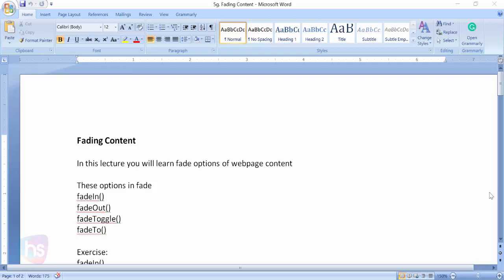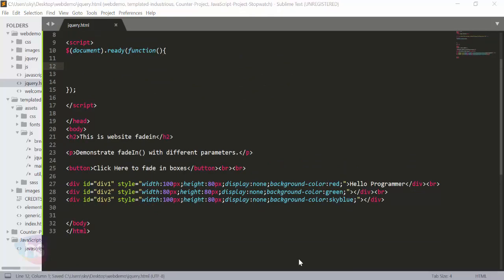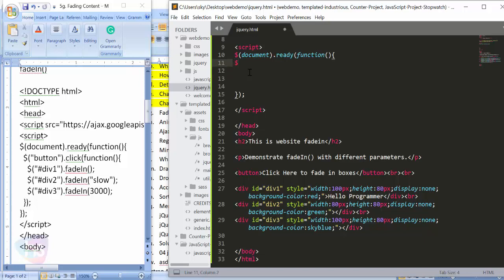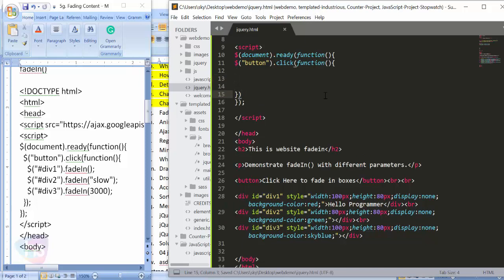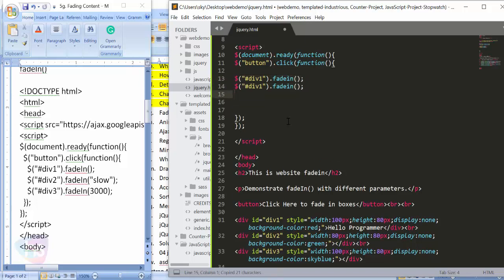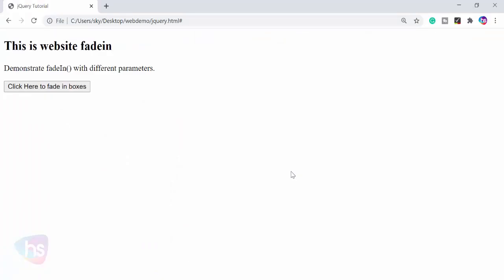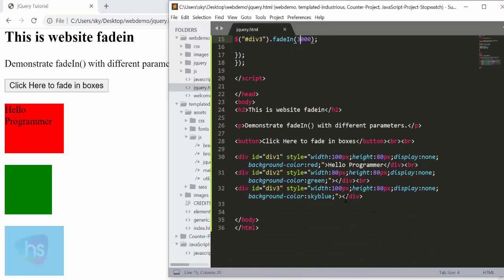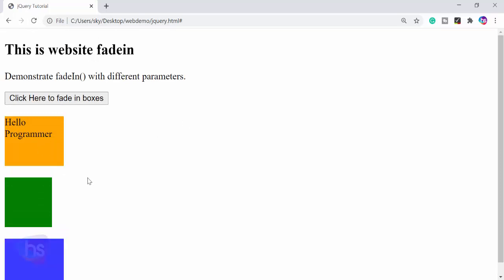how to add animation using jquery | how to use jQuery effects | Sekharmetla | Harisystems